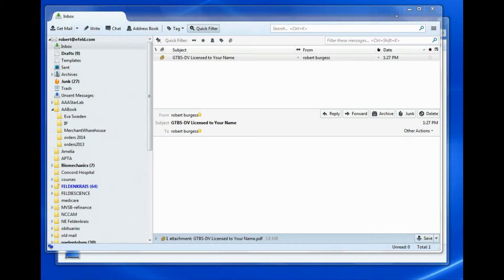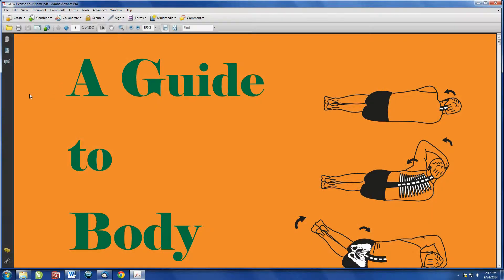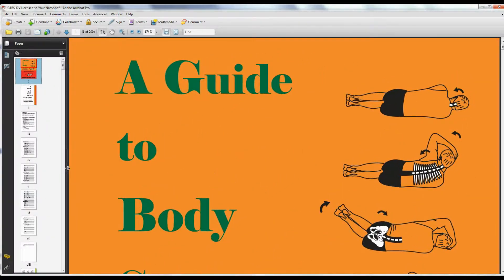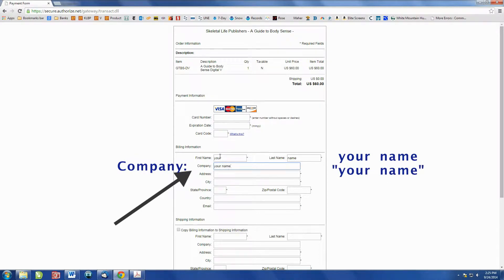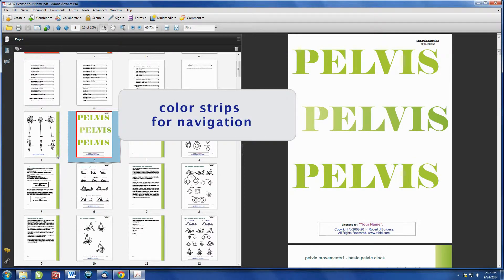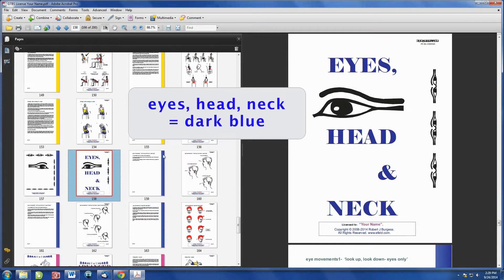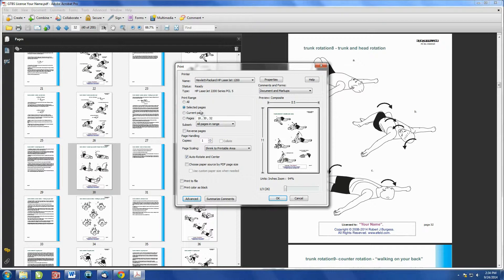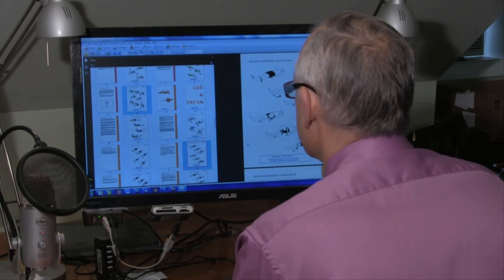GTBS navigation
Guide to Body Sense- Digital Version- how to navigate.